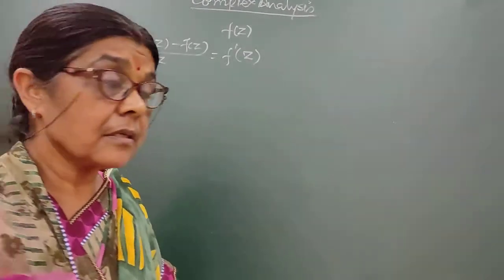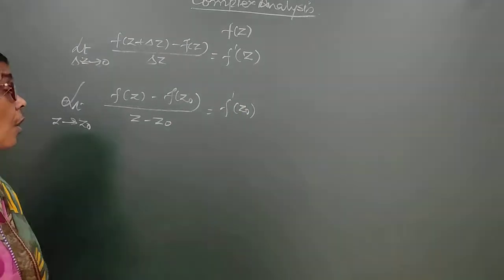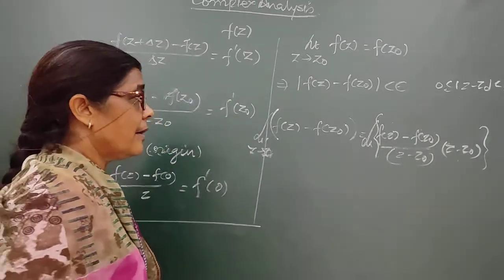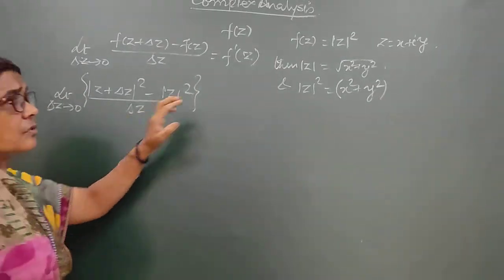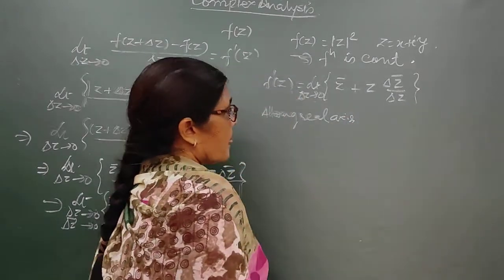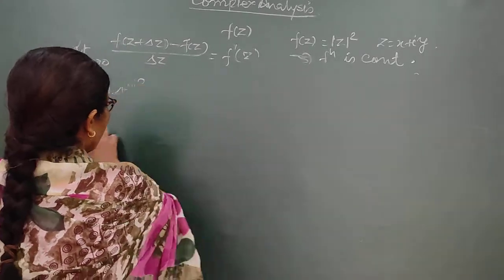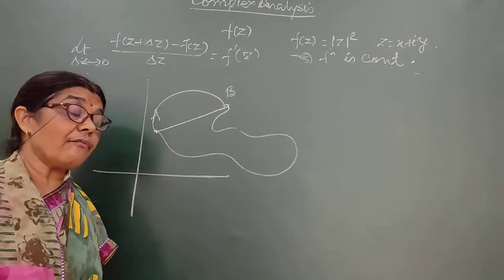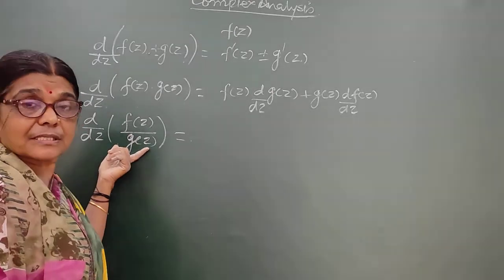B Sc Pt lll complex Analysis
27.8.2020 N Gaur